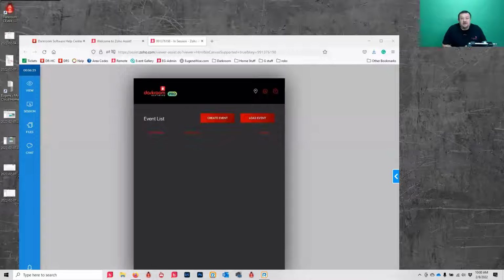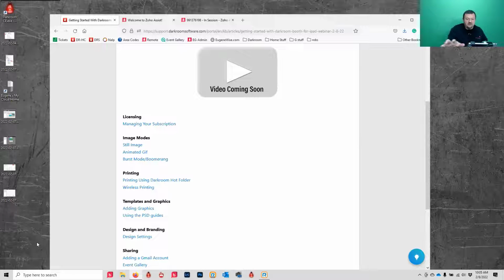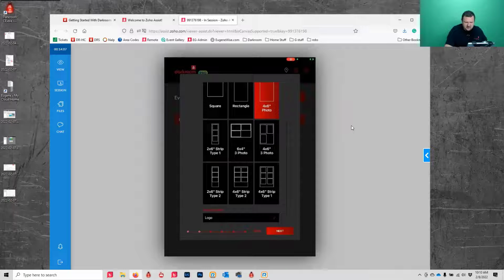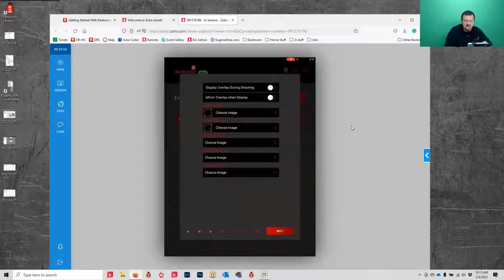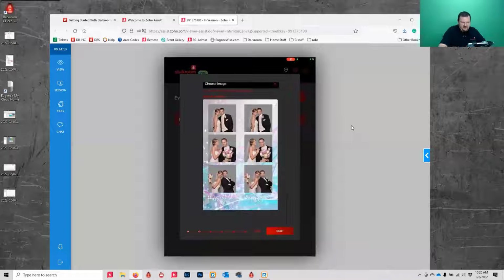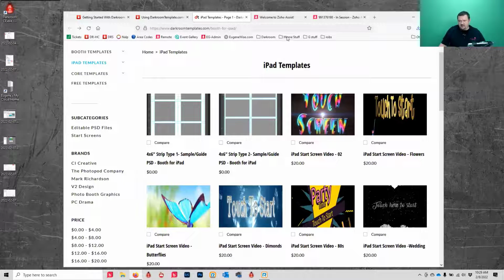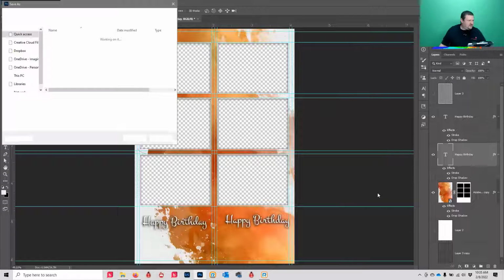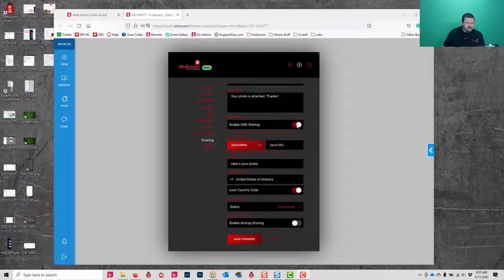Getting Started with Darkroom Booth for iPad - Webinar 2-8-2022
Learn how to set up an iPad photo booth using Darkroom Booth for iPad software. We will cover basic software set up and configuration in an easy to follow teaching style. This class is perfect for those using Darkroom Booth for iPad for the first time or those looking to refresh their knowledge and learn some new tips and tricks. Topics covered will include basic set up, GIF and Boomerang, email and SMS sharing, AirPrint, data capture and analytics and more.

Darkroom Booth for iPad is easy to use, powerful and affordable – if you don’t already have Booth for iPad you can download a free trial from the Apple App store here: